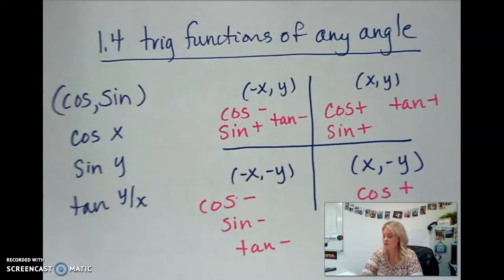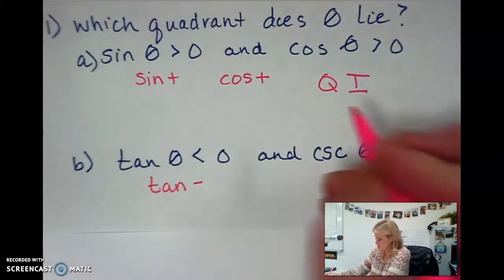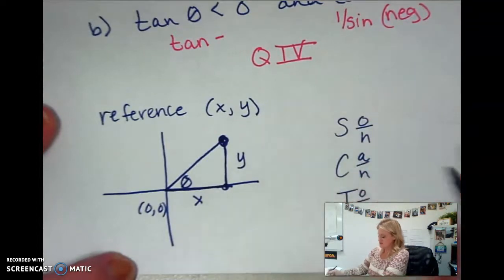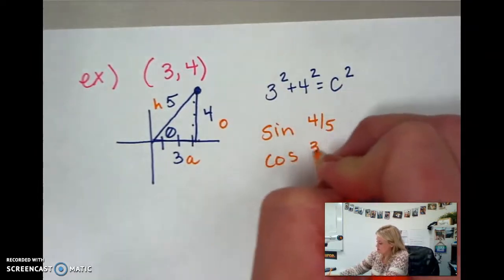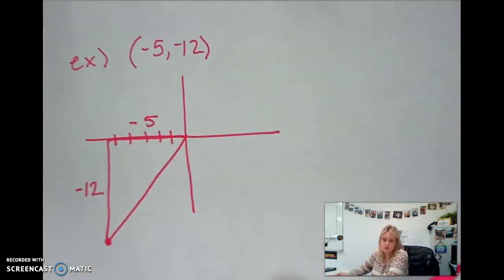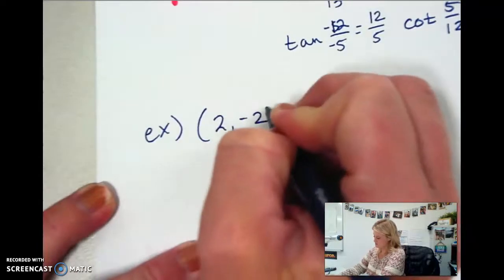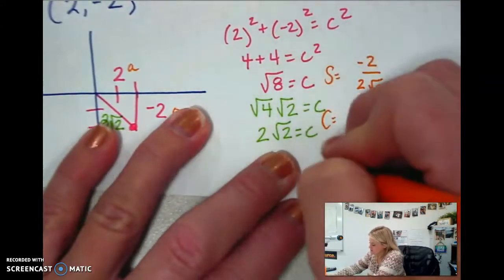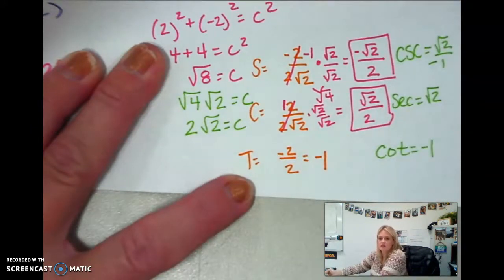1.4 trig functions of any angle